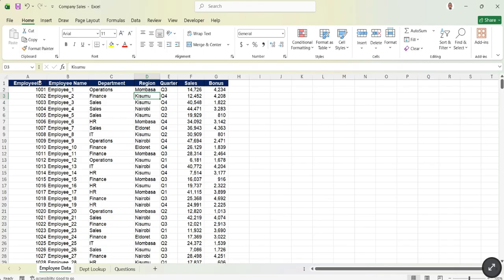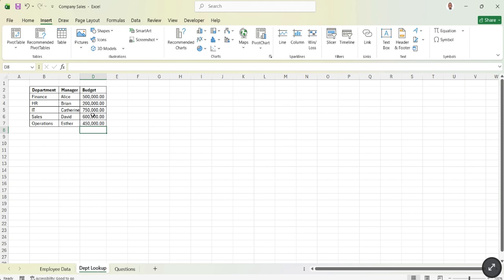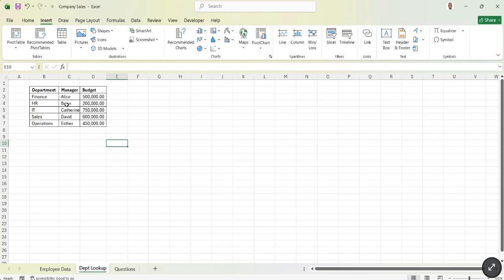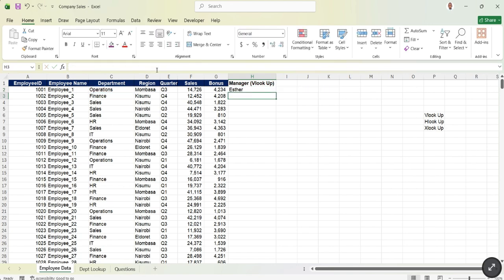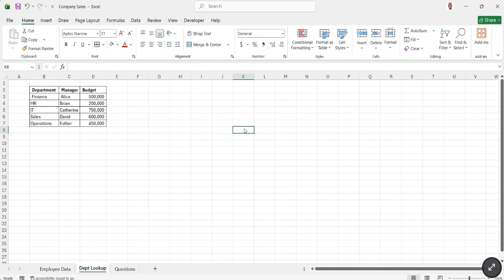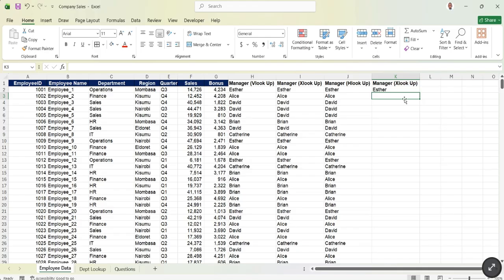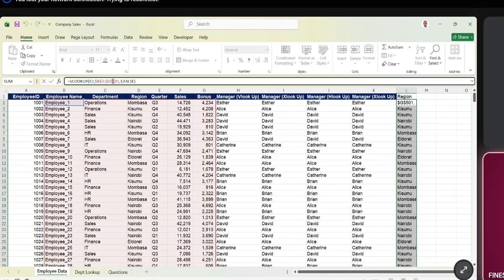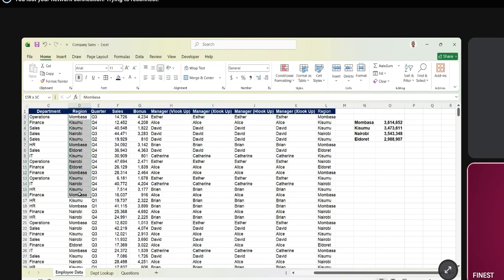BDA - XLOOK UP, VLOOK UP & HLOOK UP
This is a comprehensive set of Excel functions designed for CPA (Business Data Analytics) students as they prepare for their examinations.